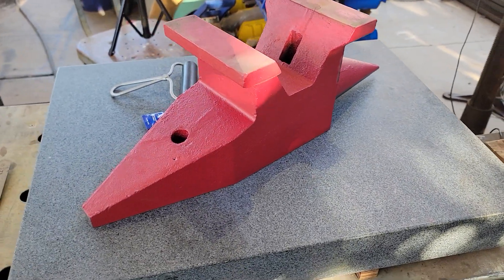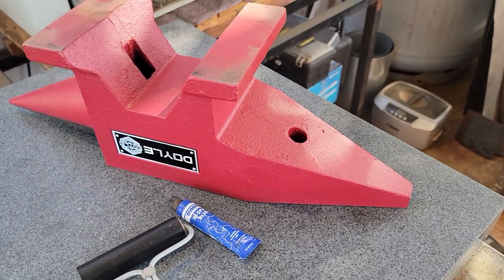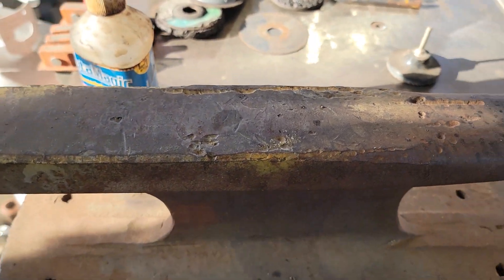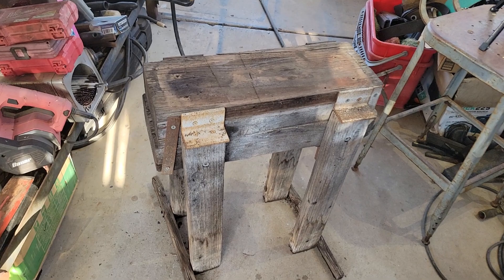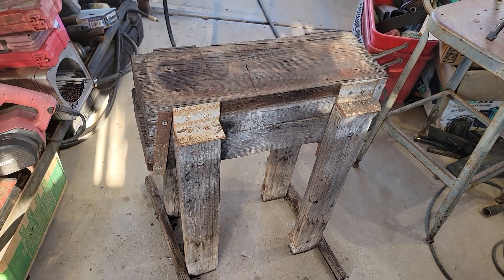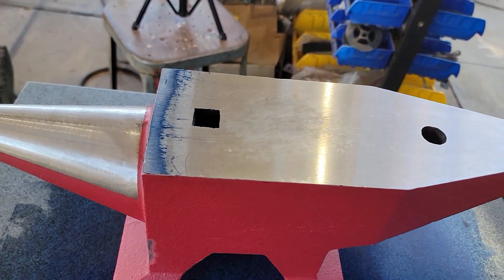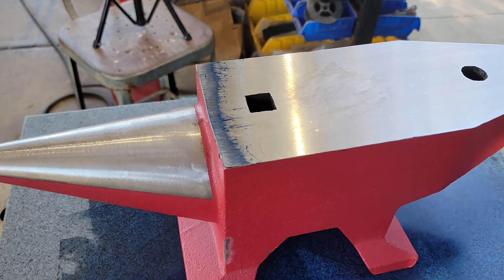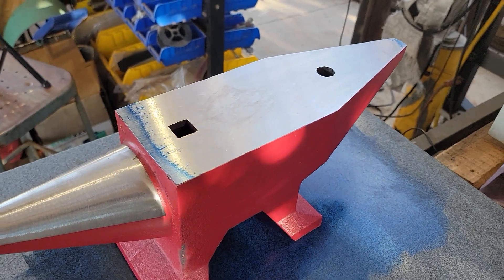How flat is the doyle anvil from harbor freight?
Alright everyone thanks for joining me today. In this video, I use a surface plate with dykem Indicator ink and a surface plate and do a visual demonstration on how to find the high spots and low spots on the anvil from harbor freight thanks for joining me please like comment and subscribe